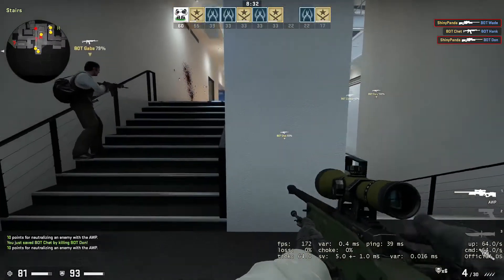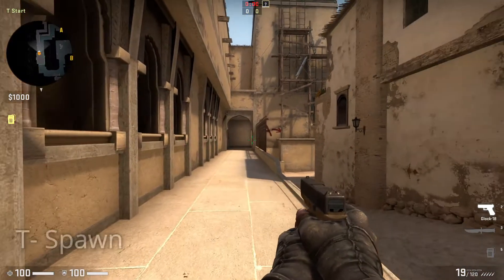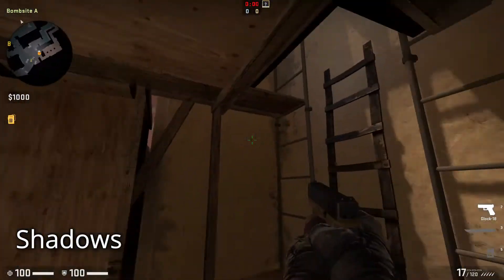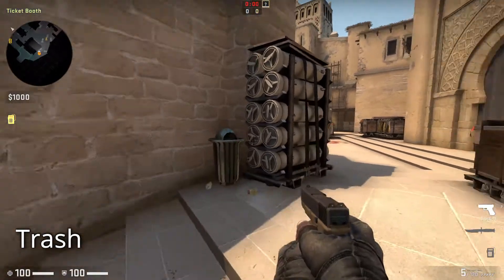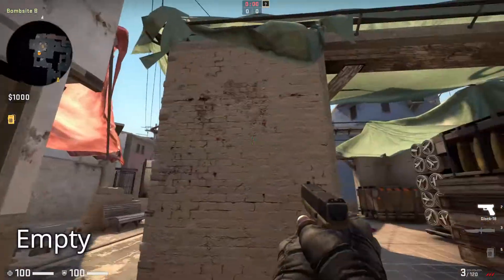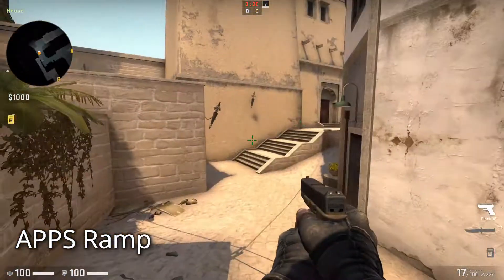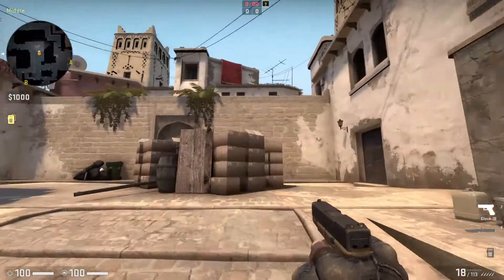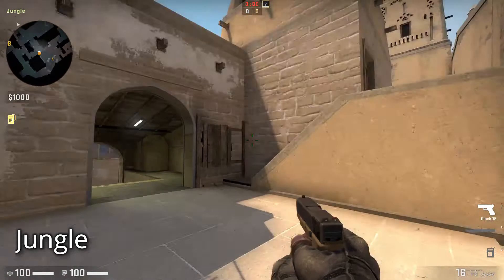CSGO Mirage Callouts And Locations 2020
CSGO Mirage Callouts And Locations 2020 | Gaming Daily Input
Hey, welcome back to gaming daily input, yes another cs go video and today we are going to discuss about mirage callouts.
Mirage comes in after Dust II as perhaps the most iconic bomb defusal map in CS:GO. It is set in a middle-eastern town, which is thought to be Morroco, and is one of the most commonly played maps by CS:GO players. It is generally agreed by the community that Mirage lends its favor as being a CT-sided map, and is a map that has been present for a long time in the Counter-Strike series, despite being added to CS:GO shortly after the game's release.
About gaming daily input: Welcome to gaming daily input, here you will get everything there is to know Inside Gaming! We aim to be your first place to learn what's happening in the world of gaming, and the last place you go to share your love and passion about video games.

Here are the major common callouts for the map Mirage. Keep in mind that these may vary by region and this is my general knowledge of them after playing in NA.

Checkout other CS GO Videos by gaming daily input -

- CALLOUTS: Mirage